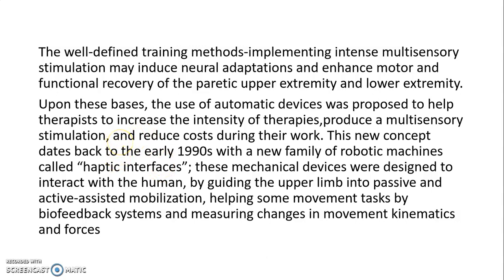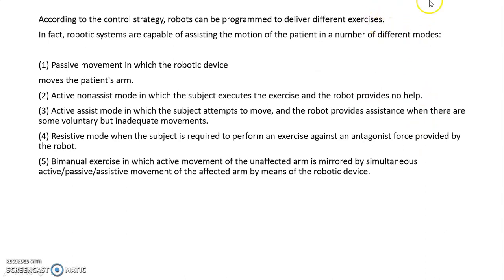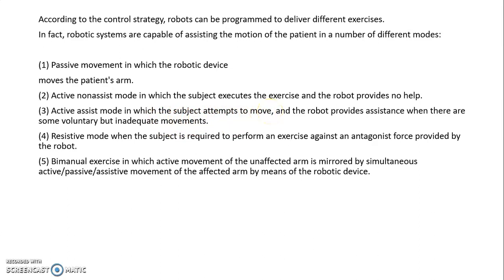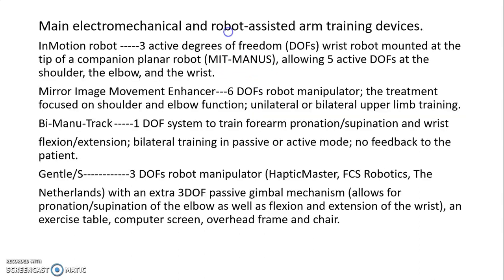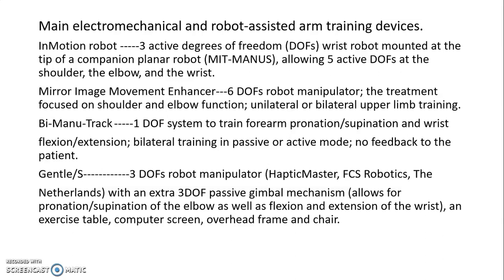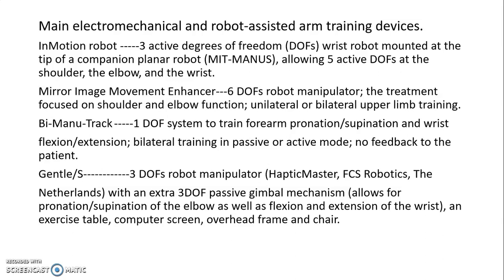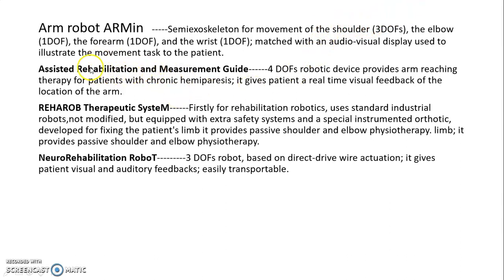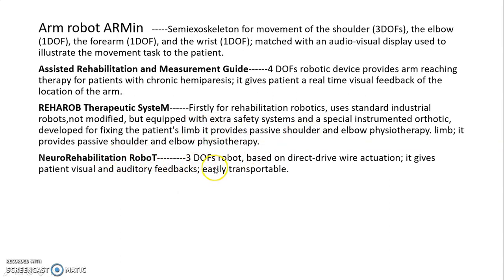Robotics part 1, Prof Nishand PD, AWH Special college